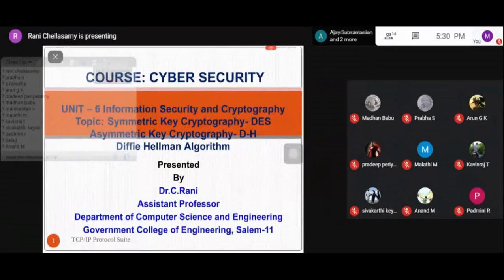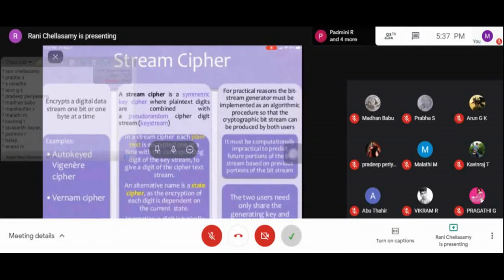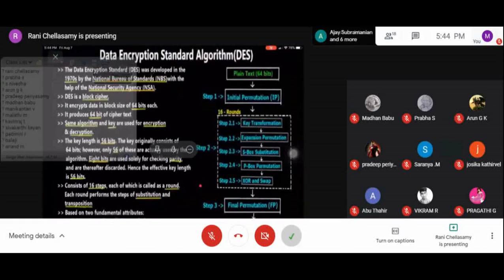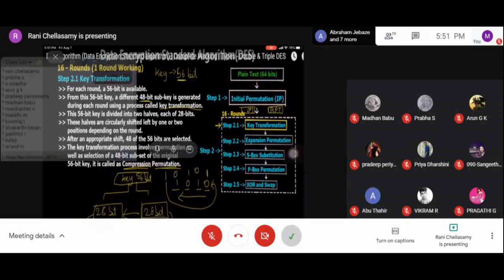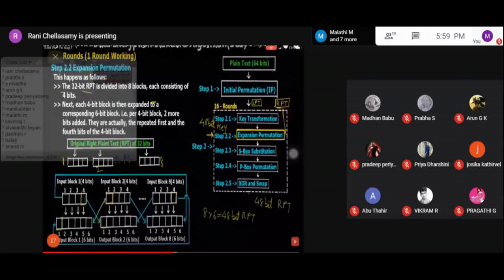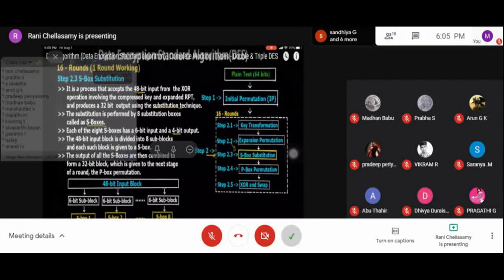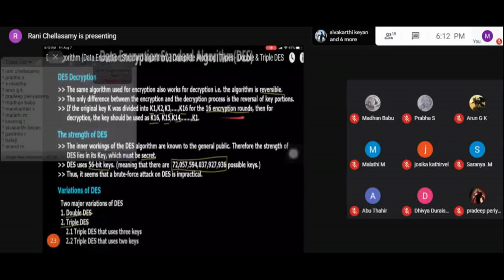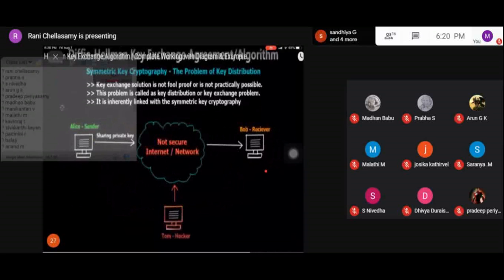Cyber Security Webinar Day-21